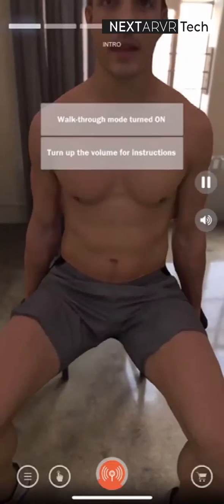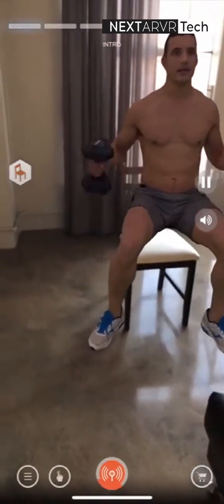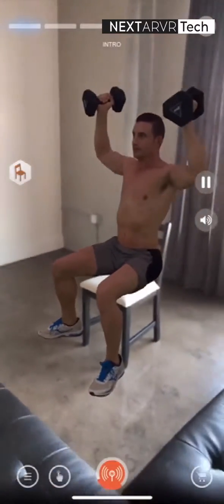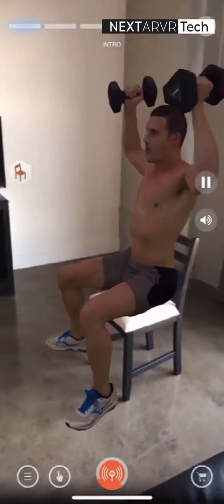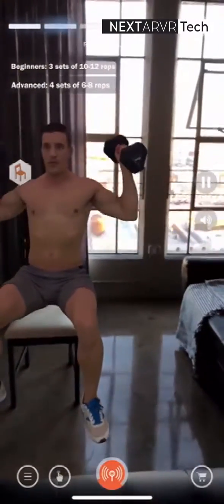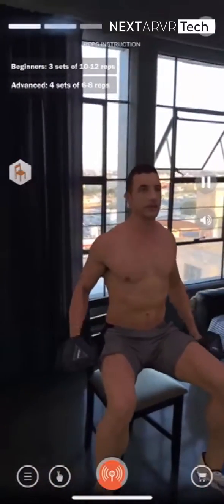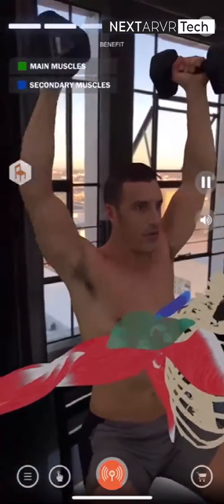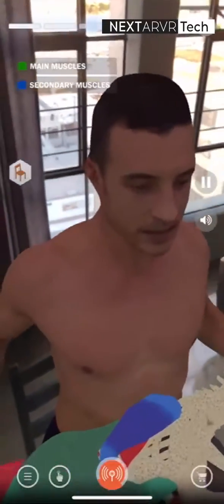Hologram Augmented Reality For Personalized Gym 2019